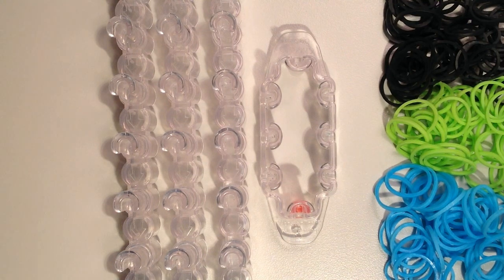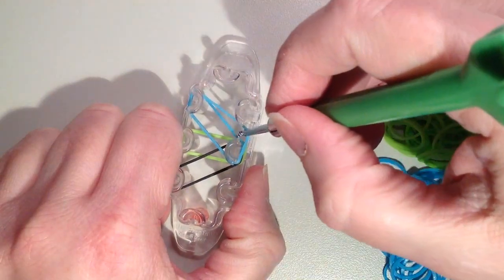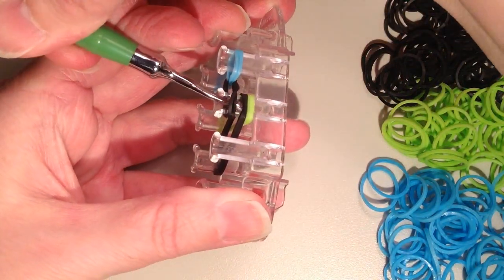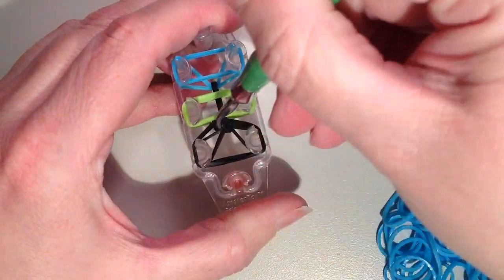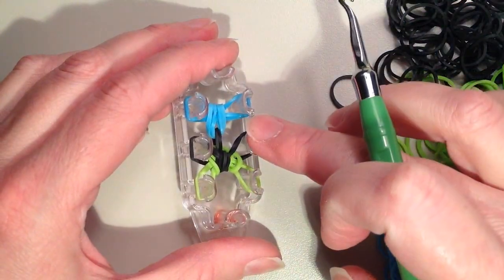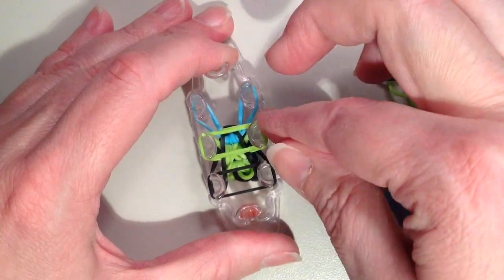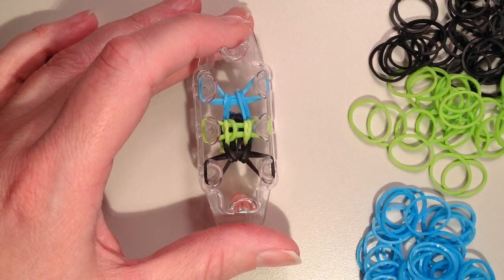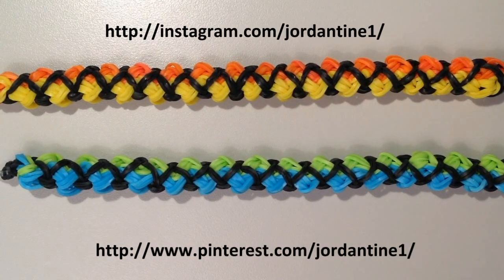New Wavy Braid Bracelet - Monster Tail or Rainbow Loom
This is an instructional video showing how to make the new Wavy Braid Bracelet on the Monster Tail.  It can also be made using the Rainbow Loom. This bracelet has a unique wavy or zig zag pattern.  You will need about 180 bands to make this bracelet.